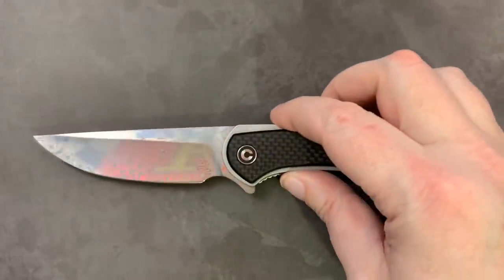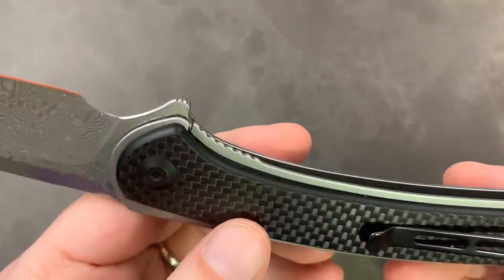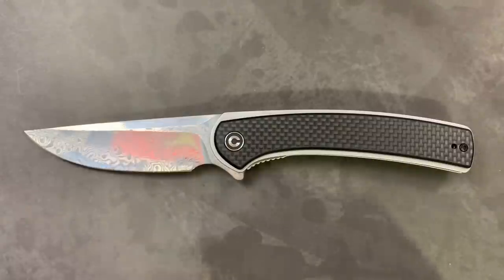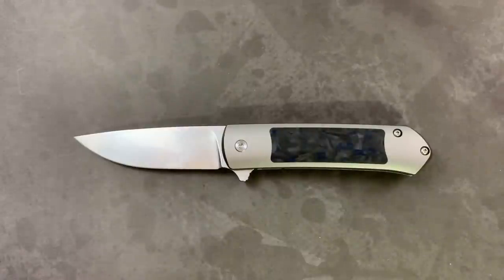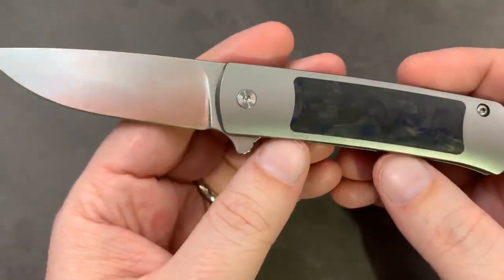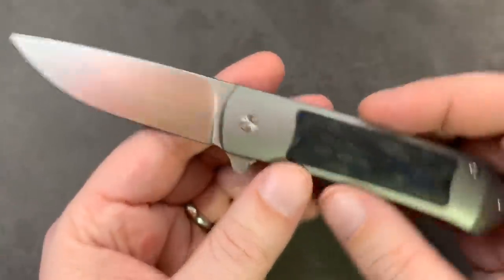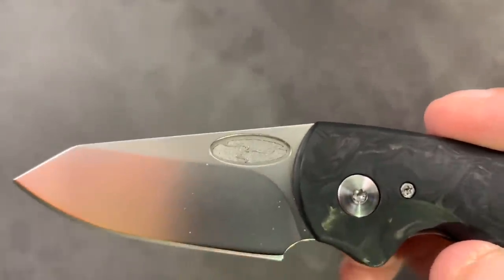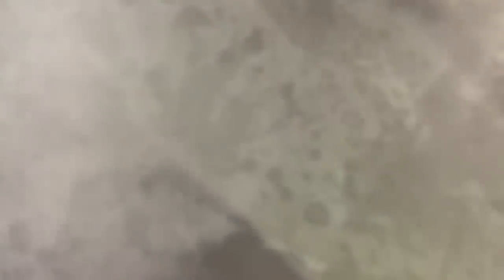Knife Beauty Pageant (Nothing But Eye Candy) - OPEN TAG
This is just a beauty pageant. A half hour or so (plus intro) of beautiful knives for your enjoyment during these rough times. Enjoy! You can even just turn the sound off! And this is an OPEN TAG! Show us your pretty knives! (Links to individual reviews below if you want proper stats)